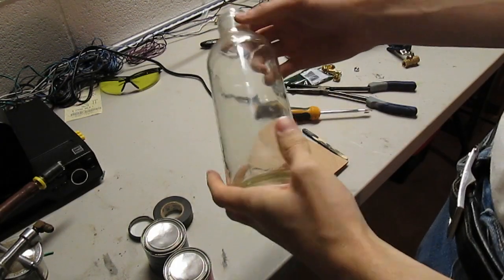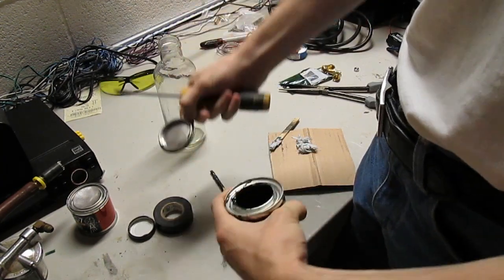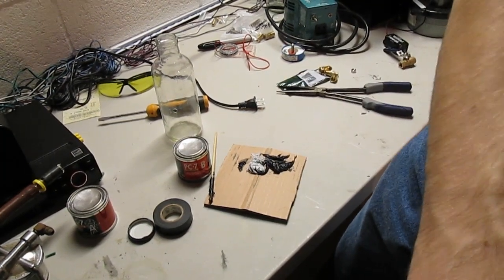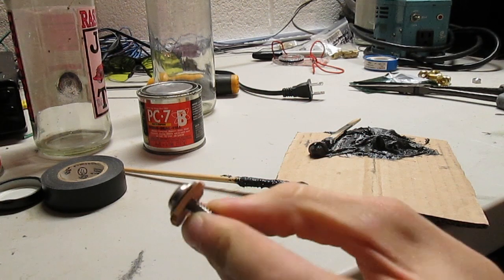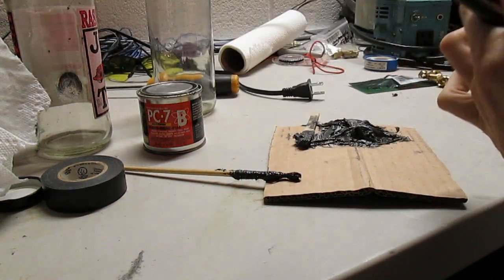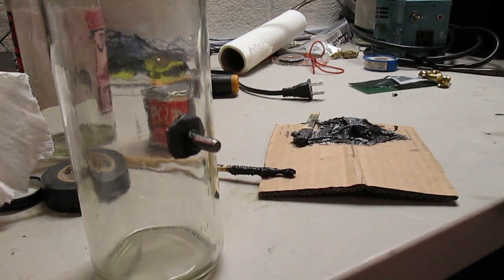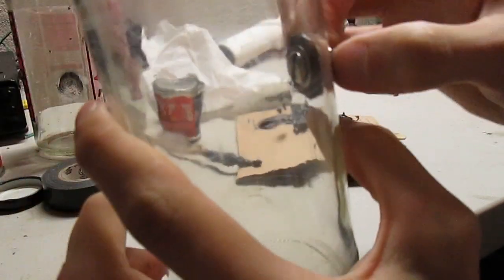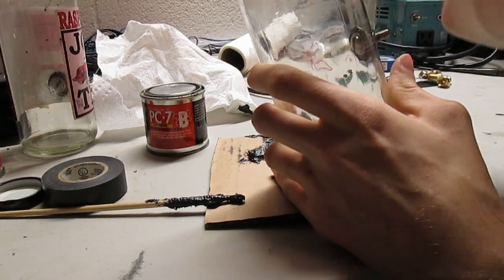How To Make A Homemade Vacuum Tube: Part 2 - The Anode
Now for the anode.

Remember to include a washer on BOTH sides of the bottle, to help prevent strain on the glass, and promote a better seal.